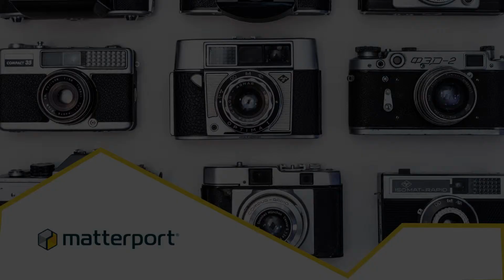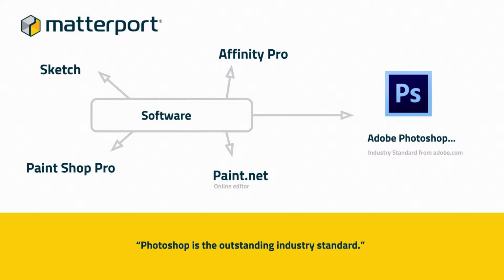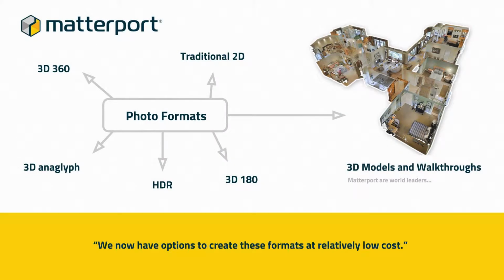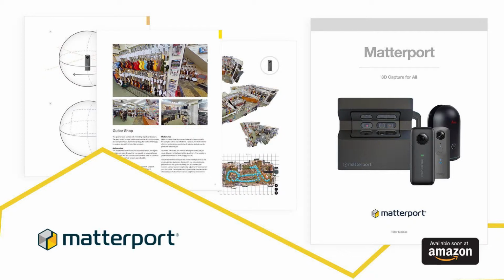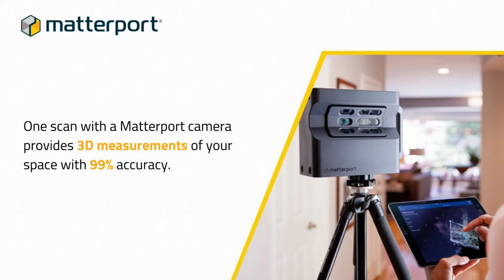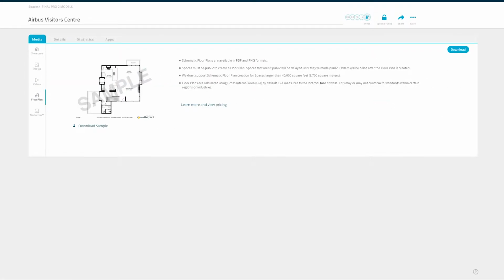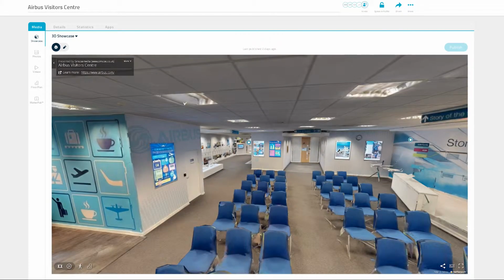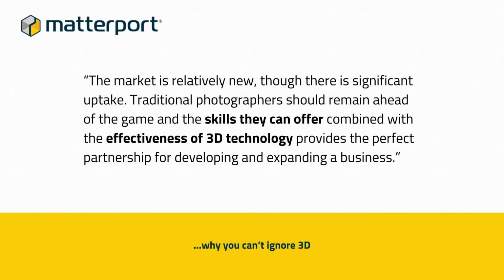Matterport Webinar for Photographers: Why You Can't Ignore 3D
Peter Simcoe presents an overview of camera technology and the Matterport Pro2 as part of the Matterport Webinar for photographers broadcast on 25 April 2019.